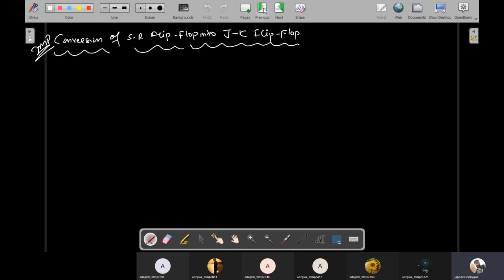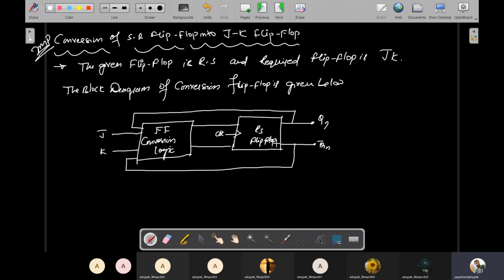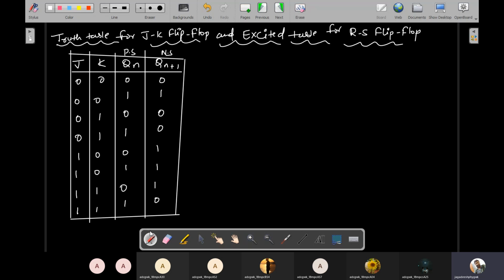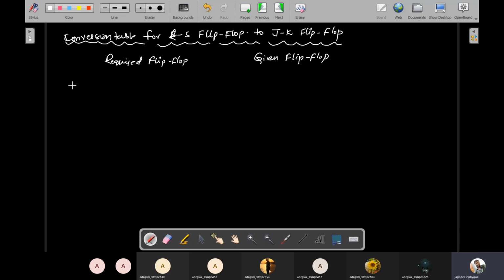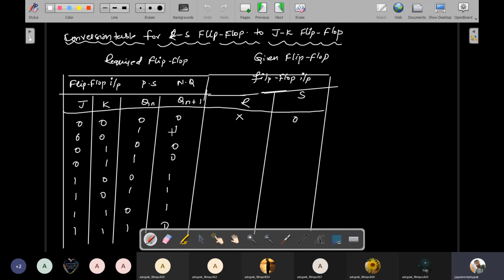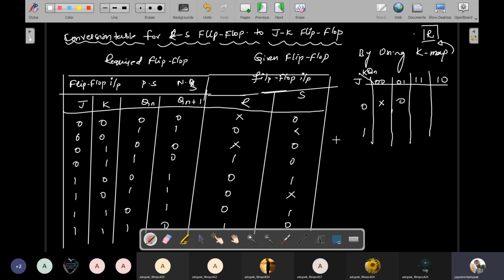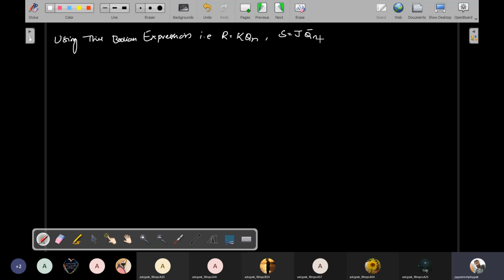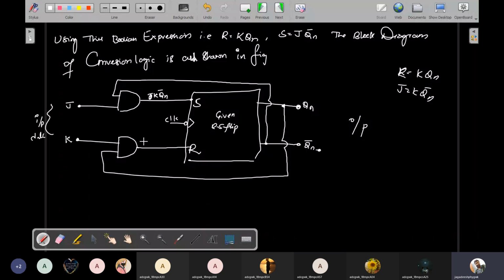digital electronics and sequential circuits conversation of flip flops lecture 24